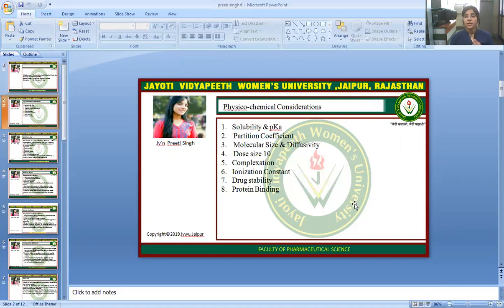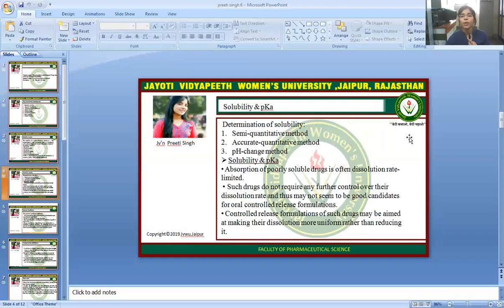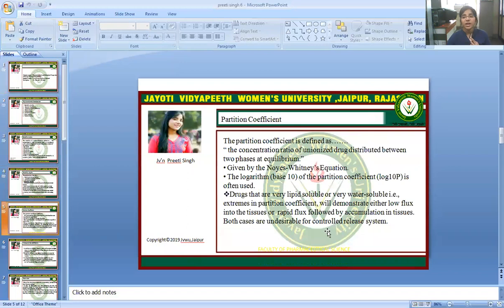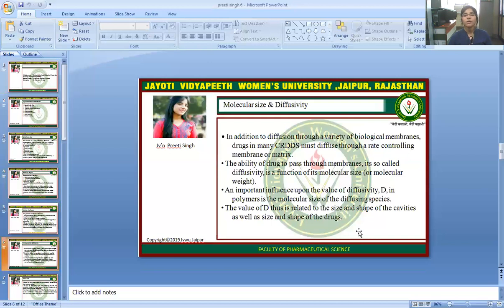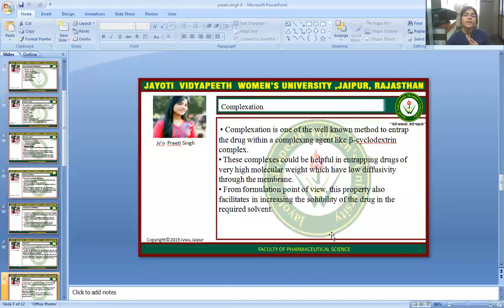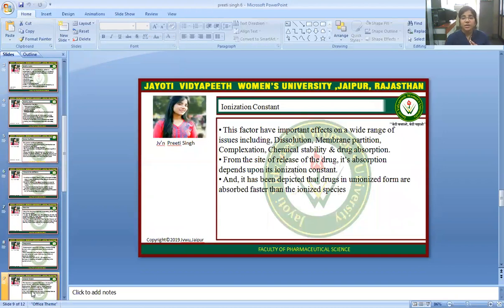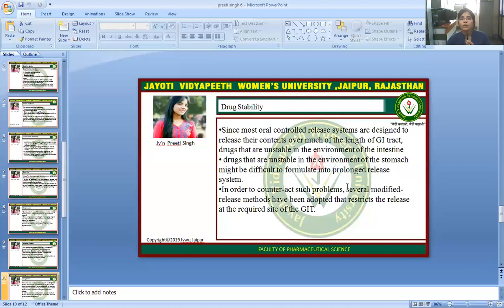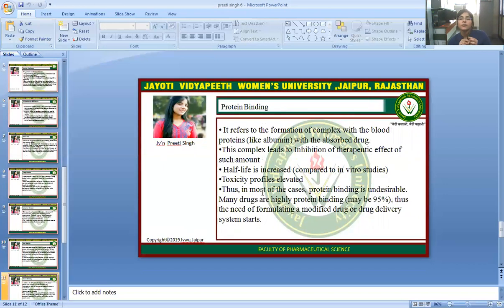JVWU-Physiochemical and Biological Properties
TOPIC- Physiochemical and Biological Properties of Drugs Relevant Formulation
course-Novel Drug Delivery system(Theory)
Program-B.Pharm VII Sem